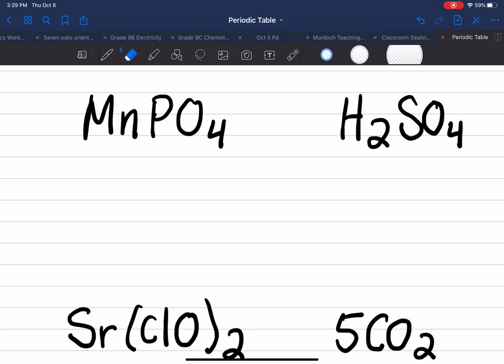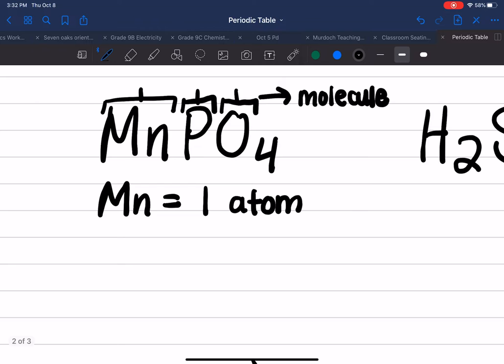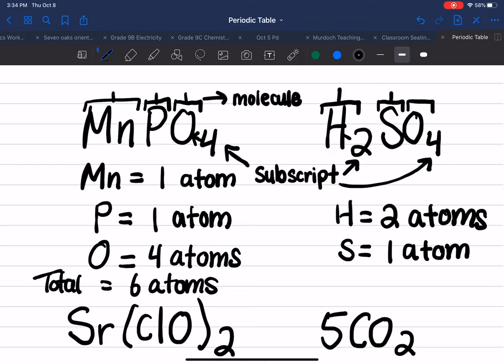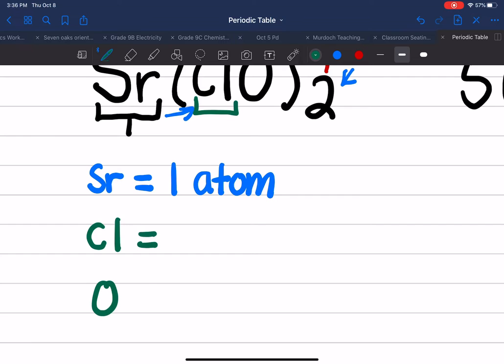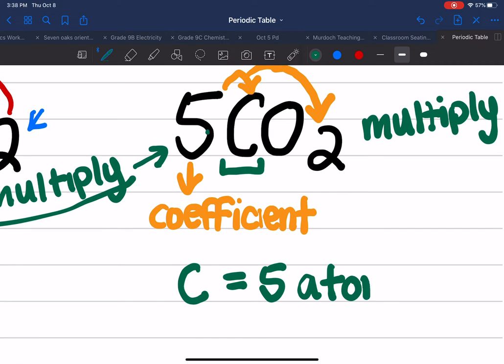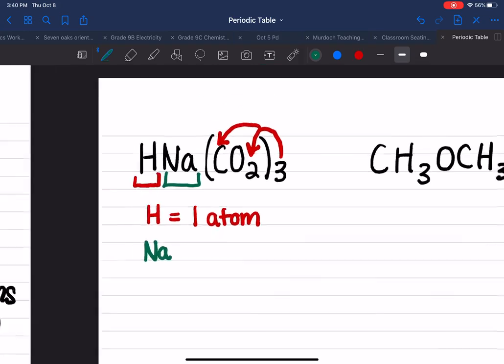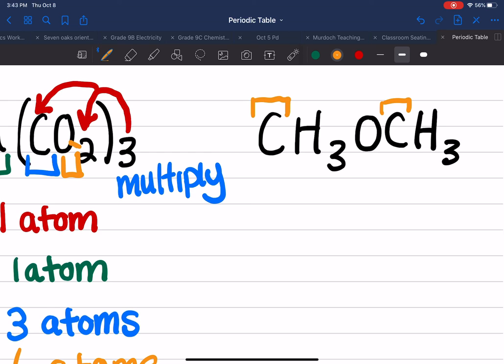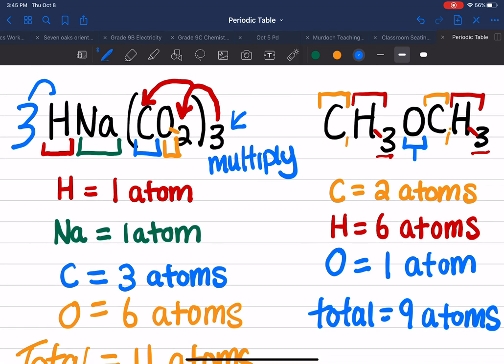Counting Atoms with Ms. Huang.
A video to clear up some common mistakes in grade 9 chemistry. All the best!